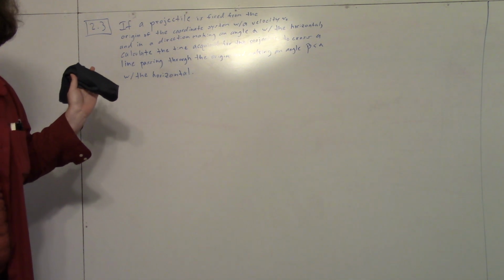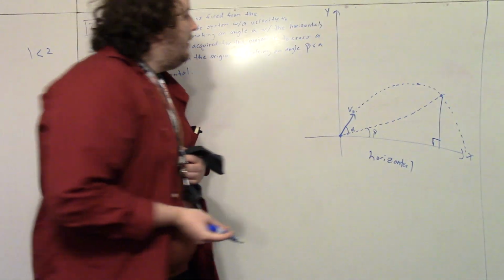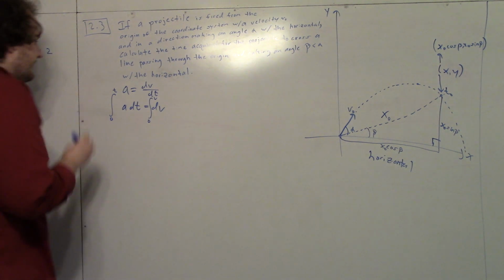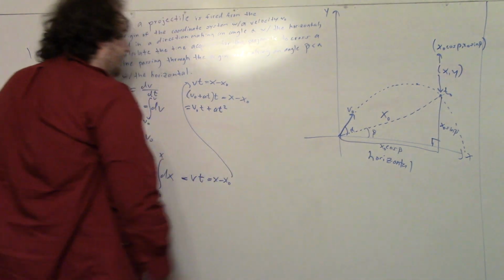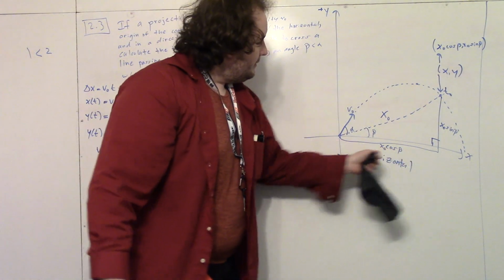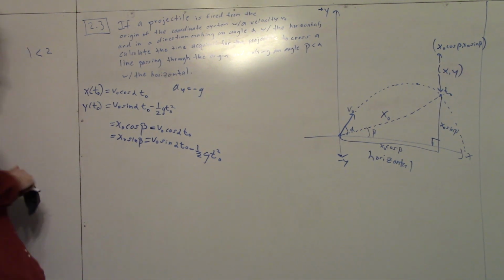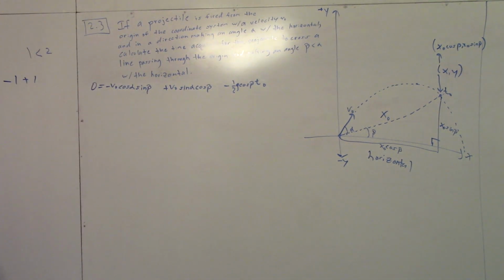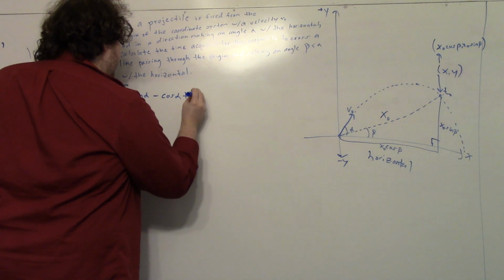Classical Dynamics of Particles and Systems Problem 2.3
A rough video made on how to solve this problem from the textbook 'Classical Dynamics of Particles and Systems' by Marion and Thornton. Problem 2.3 Date created 6-8-2023